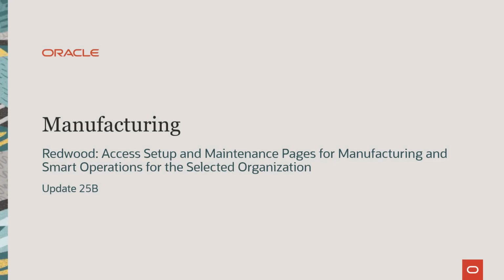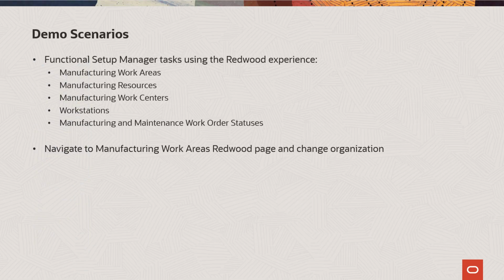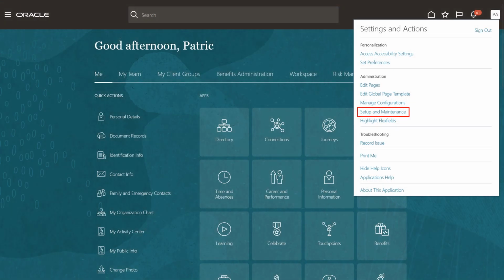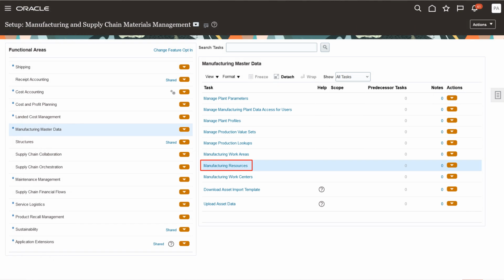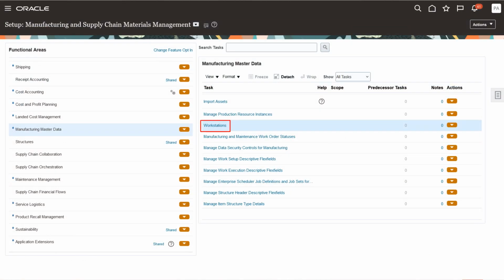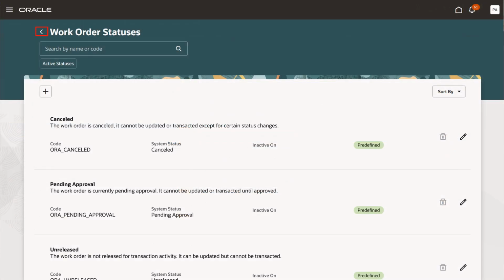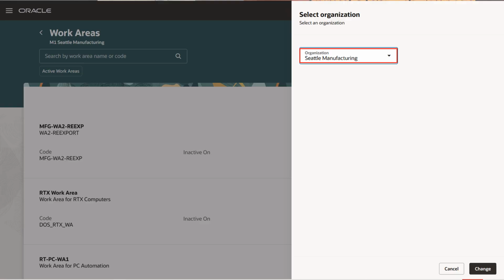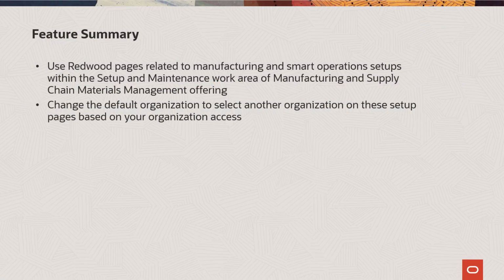Redwood: Access Setup and Maintenance Pages for Manufacturing for the Selected Organization